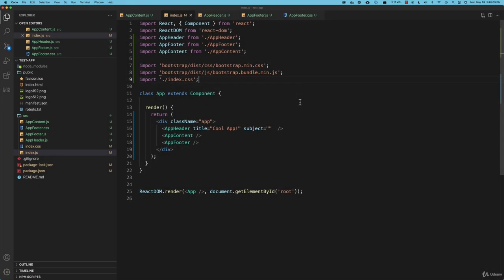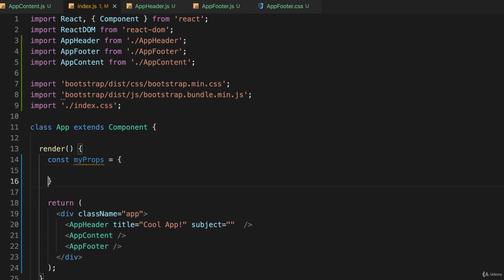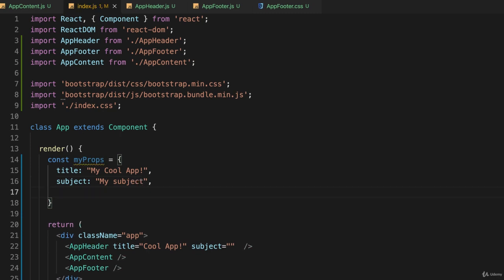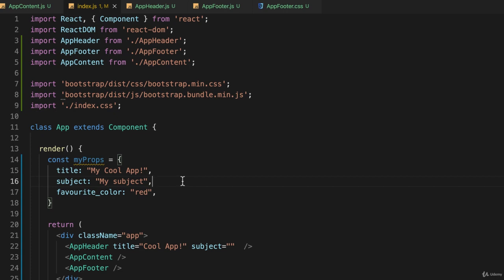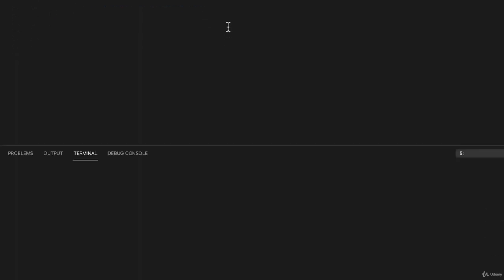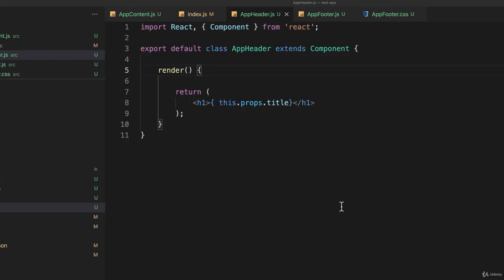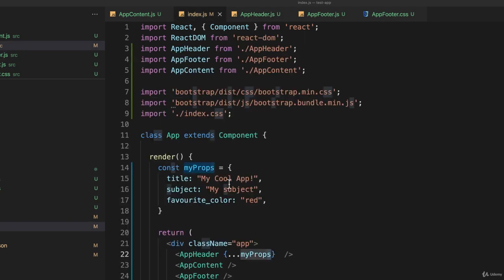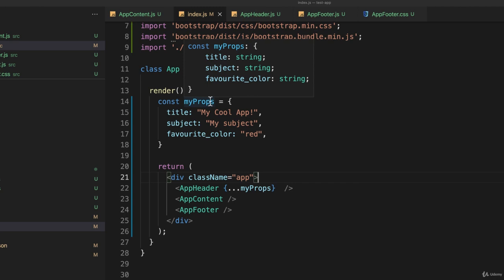010 More about props